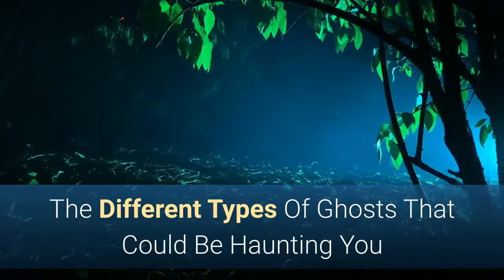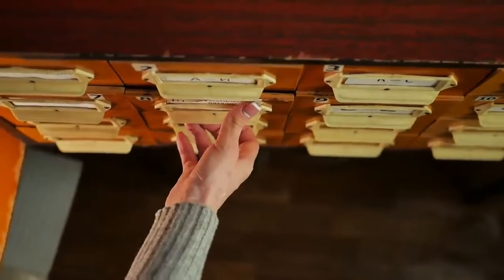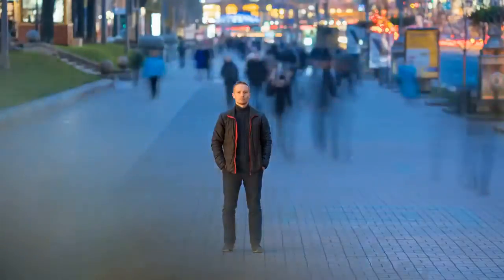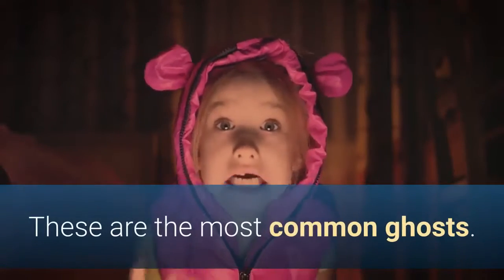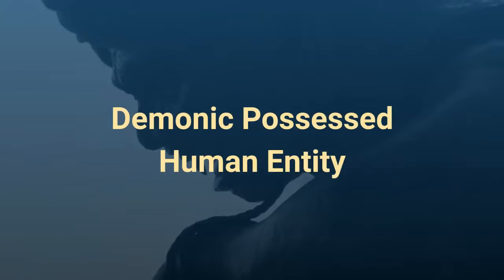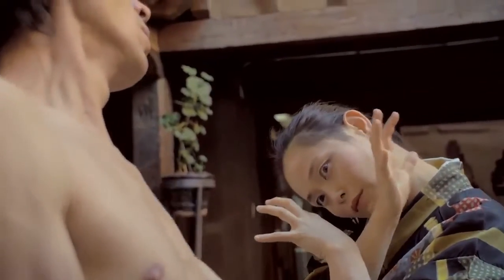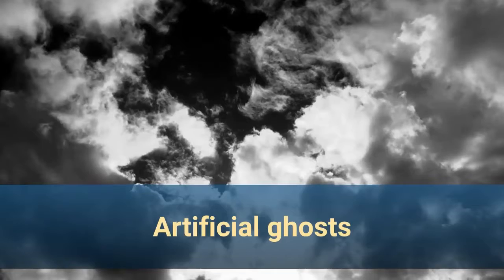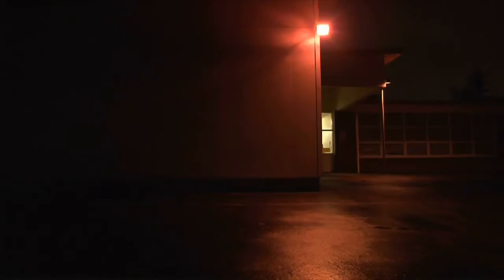types of ghosts that could be haunting you l 2019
Check the video to know the different types of Ghost that may be haunting you.

For request and suggestions what next to be covered with our simple and short presentation drop, your request in the comment box below.

For use of some of our videos on our channel, you're free to repost/reupload them, but just make sure to give us credit. We definitely want to reach more people through our content.